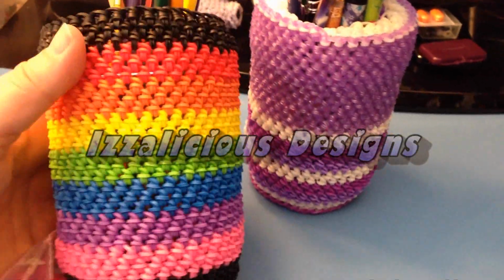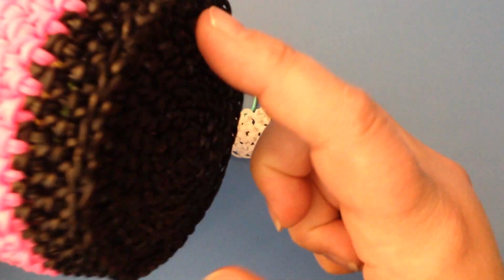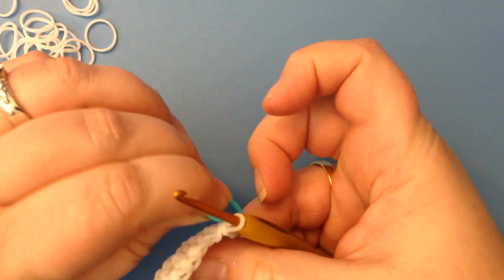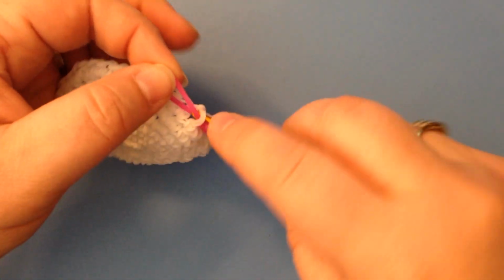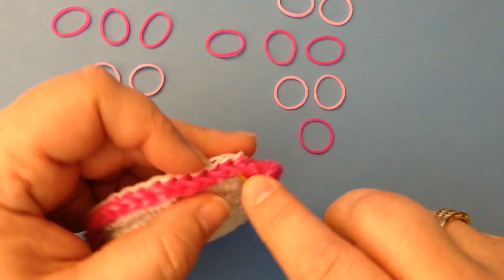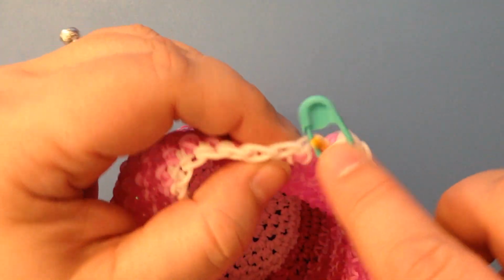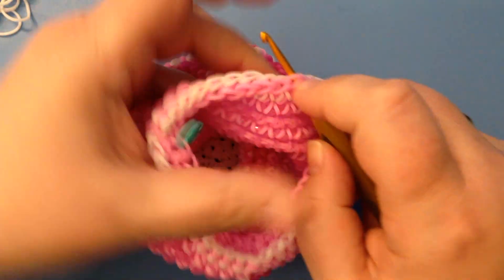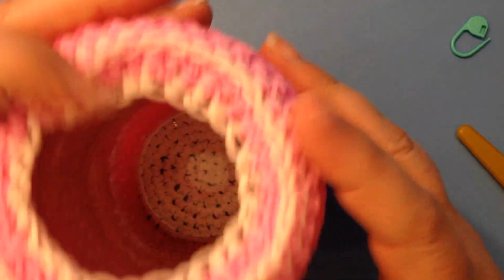Rainbow Loom Crochet Pencil Holder using loom bands